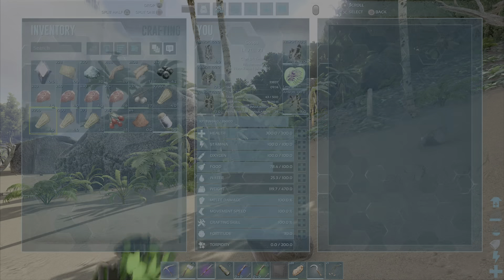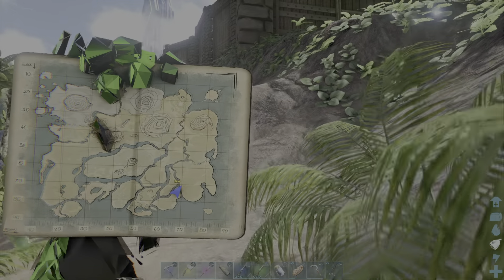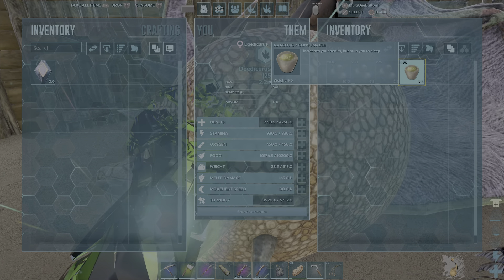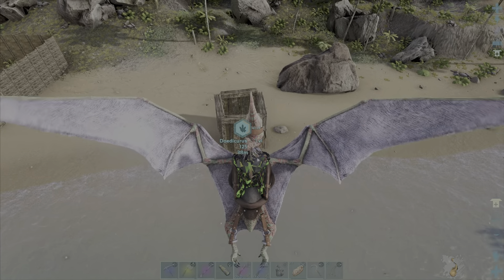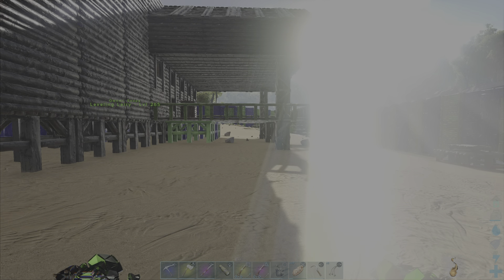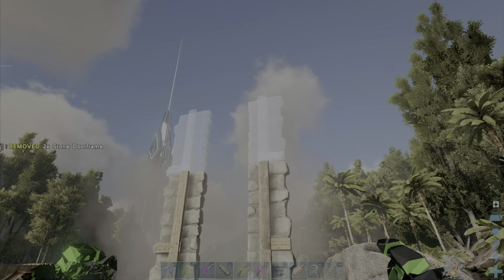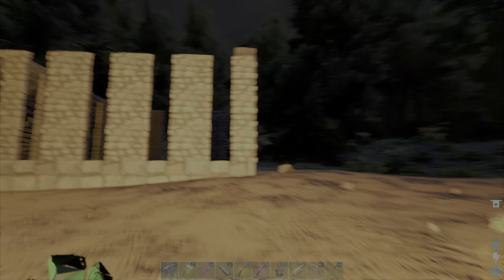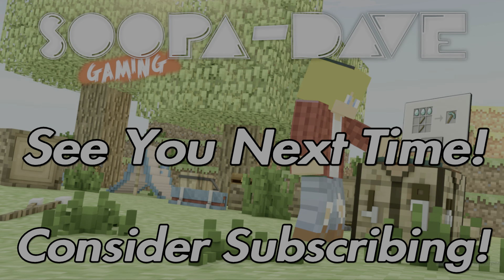New Base Ark Survival Evolved Complete Official Server Series PS5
In this Episode of our Ark Survival Evolved Official Server Let's Play, We continue our journey to beat all bosses and tame at least 1 of every creature on Ark Survival Evolved.

Ark Survival Evolved Base Official Server PS5